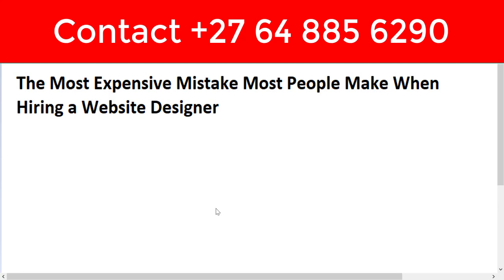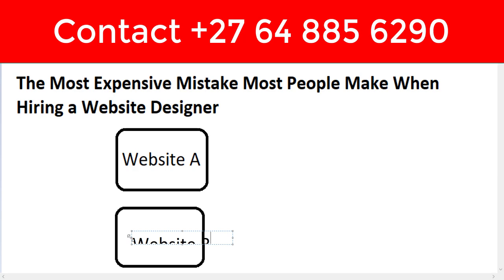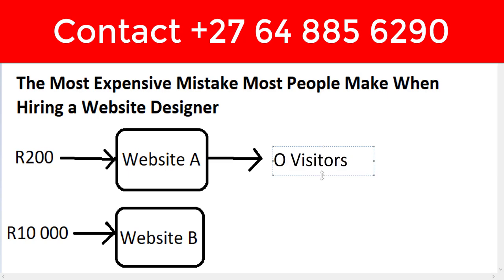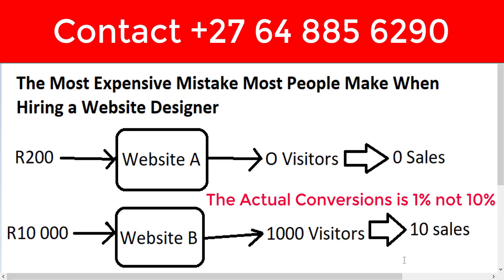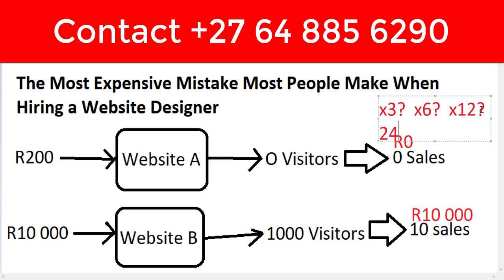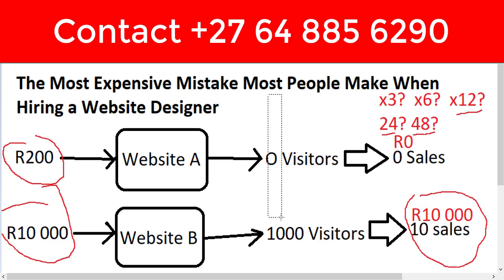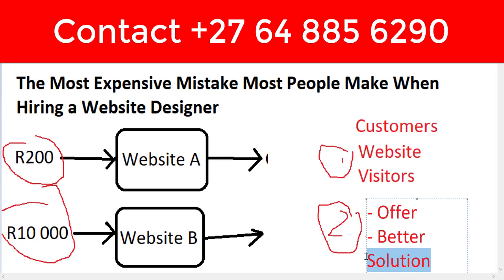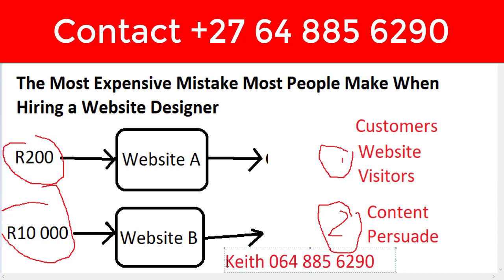Most Expensive Mistake Most People Make When Hiring a Website Designer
OVERVIEW
After working with countless clients that need help with website design, most of them make this super expensive mistake. I would LIKE TO show you why this is the most expensive mistake and how to avoid it.  A Website is only as good as the amount of money it makes, not the amount of money you pay for it. A Website is only as good as its ability to bring customers. A website needs 2 things to attract clients. Number 1 – must be able to attract a lot of website visitors and Number 2 must be able to persuade website visitors to buy.

CHAPTERS
Introduction 0:00
Website A vs Website B Case Study 0:48
Website A vs Website B Cost? 1:28
Website A vs Website B website visitors? 2:12
Website A vs Website B website sales? 3:31
Website A vs Website B website income generated? 04:40
Website A vs Website B website income generated in 3 to 48 months? 05:32
What makes a good website? 06:56
What make a website cheap? 07:20
The Only 2 things a website needs to get you customers 07:58
Final Thought 09:27

If you want my team to help Grow and Scale your Business, go